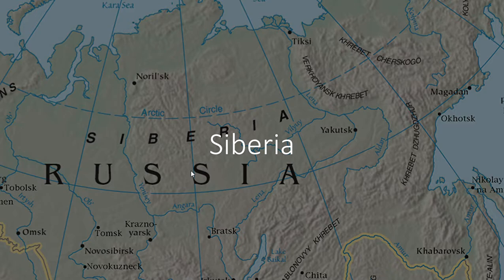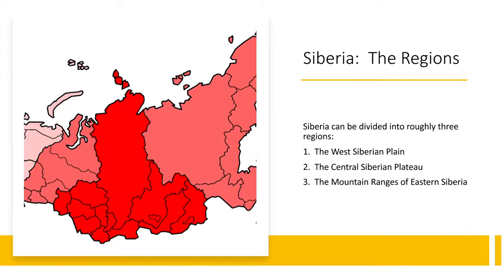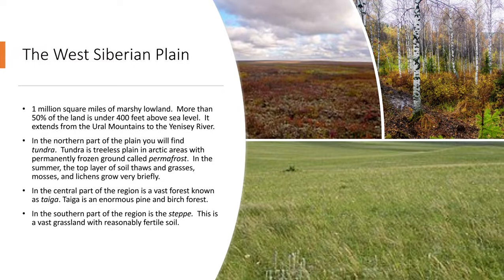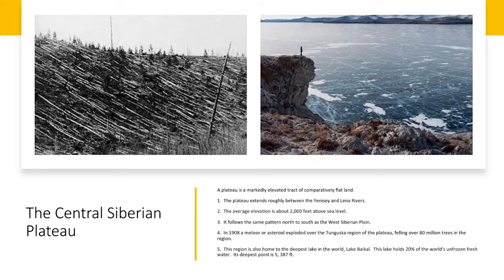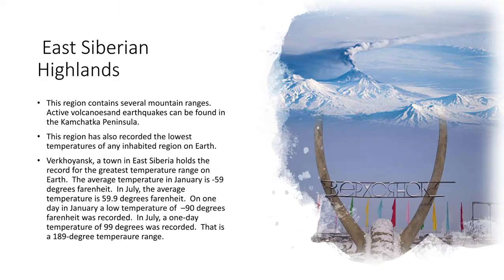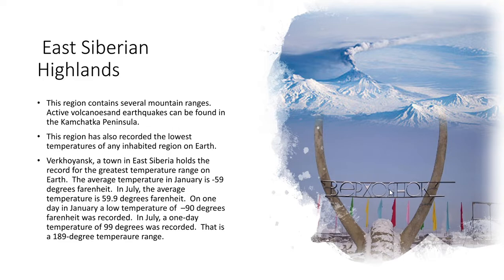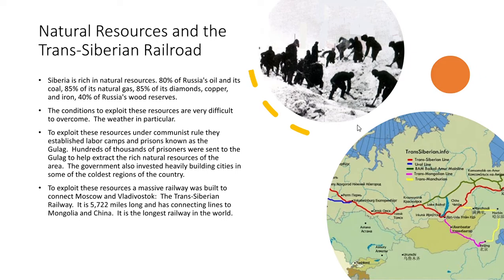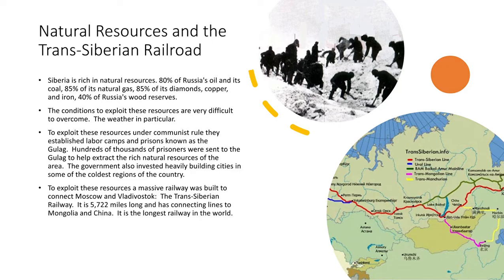Siberia Geography 6 pptx Google Chrome 2020 04 19 14 36 12